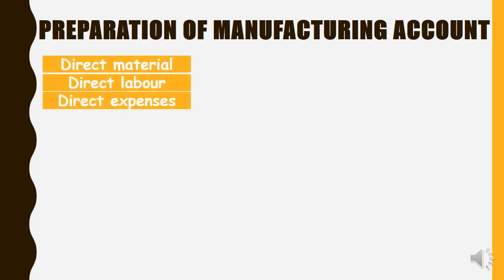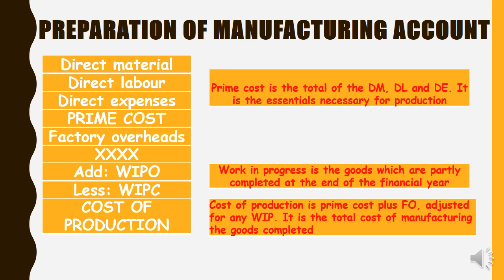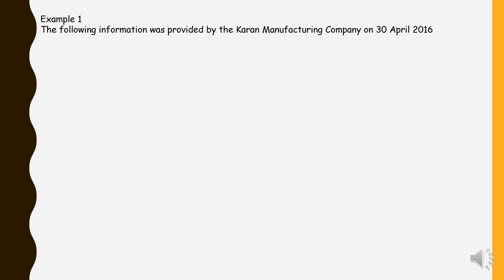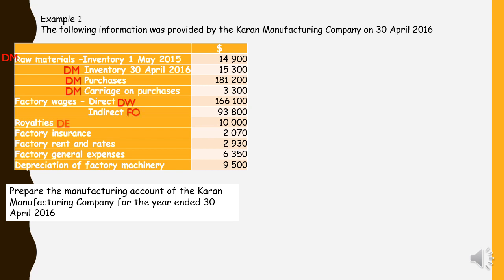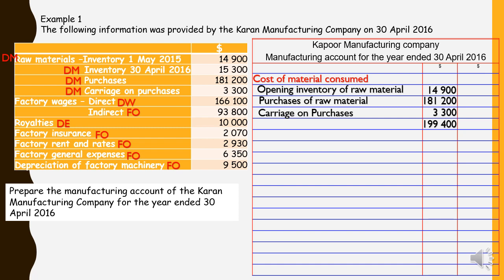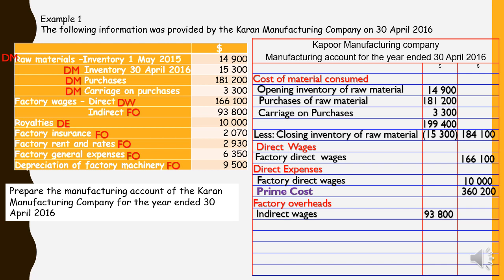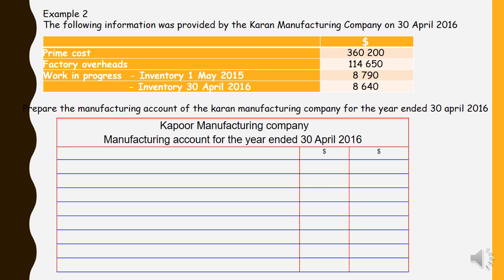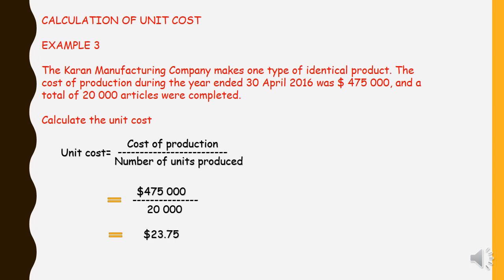MANUFACTURING ACCOUNTS part 2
igcse accounting @13.13 min there is mistake under direct expenses its should be Royalties not Factory direct wages. sorry